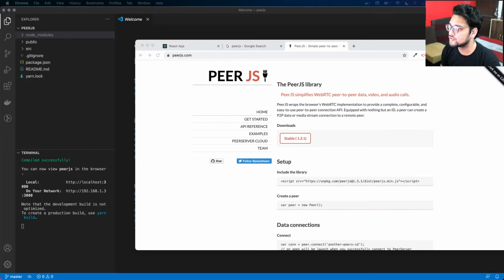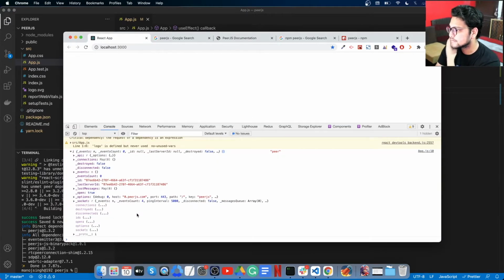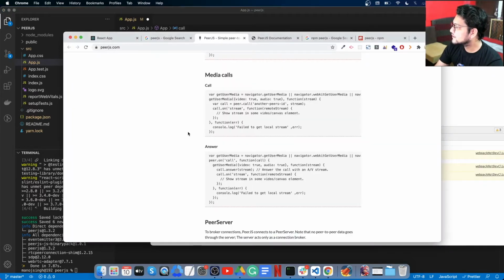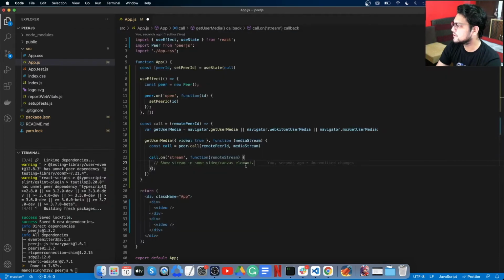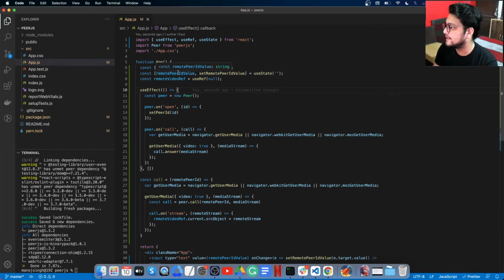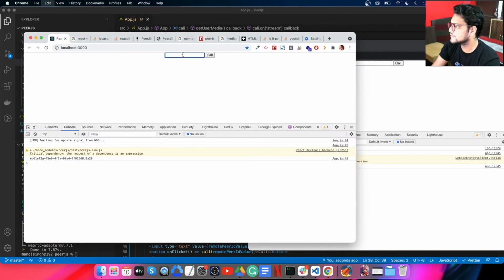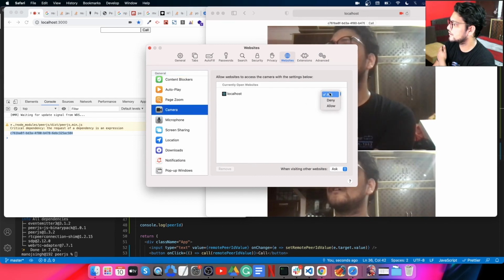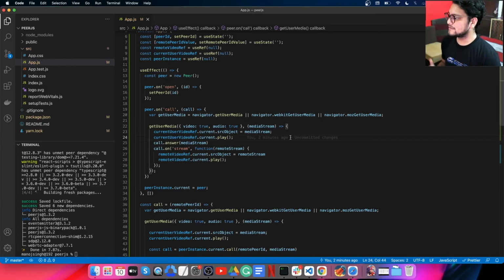PeerJS | Building a simple video chat app in ReactJS | Manoj Singh Negi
Building a simple video chat app in ReactJS